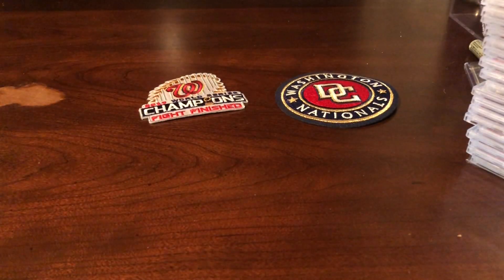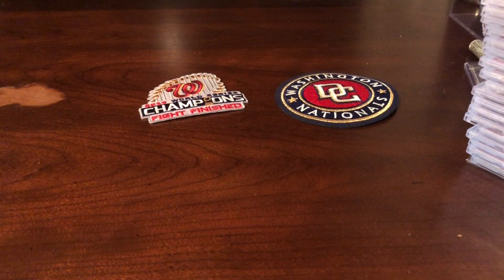Washington Nationals Baseball PSA cards and PC